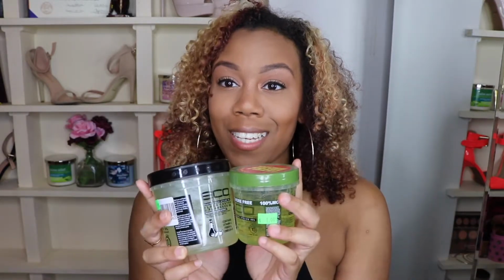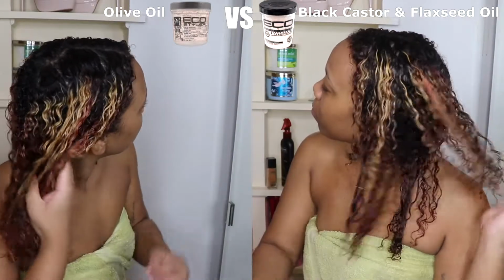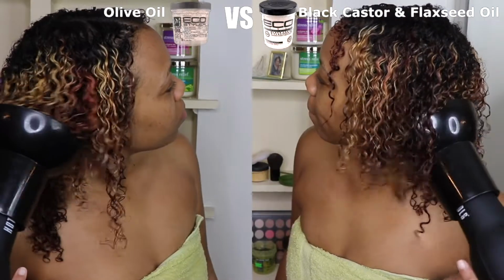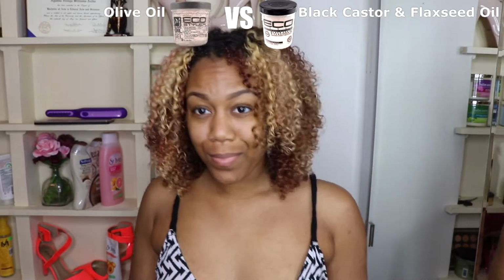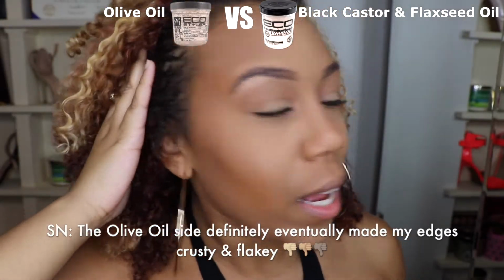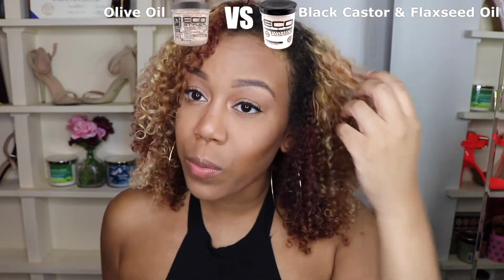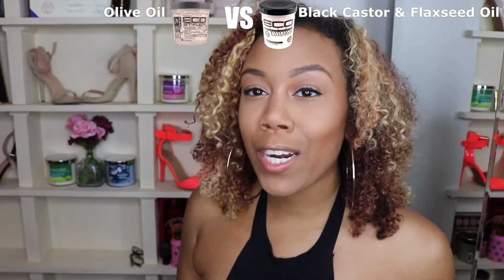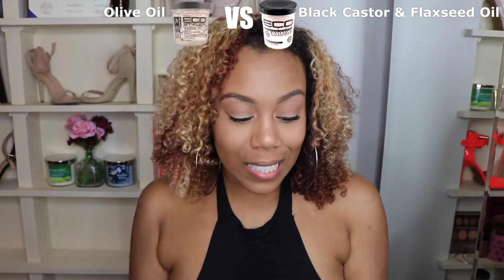Black Castor & Flaxseed EcoStyler vs Olive Oil EcoStyler | Battle of the Products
This was my first time ever using gels to style my hair. So I put these two to the test to see which one would win in this Battle of the Products! Watch to see if the new Black Castor & Flaxseed Oil EcoStyler is worth the hype or if the classic Olive Oil EcoStyler is better, curlfriends...

B A T T L E D  P R O D U C T S
➨EcoStyler Olive Oil Gel
➨EcoStyle Black Castor & Flaxseed Oil Gel

M U S I C

M y C u r l y D e t a i l s

➨Big chop: 2012
➨Started growing my hair out: 2014